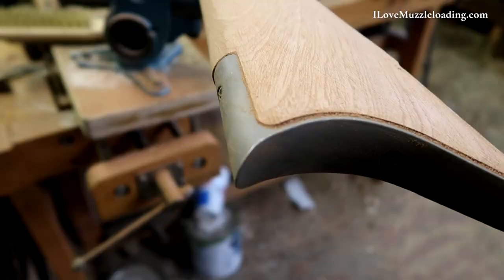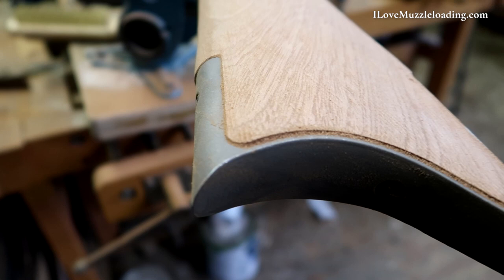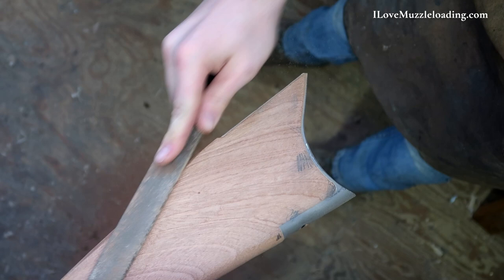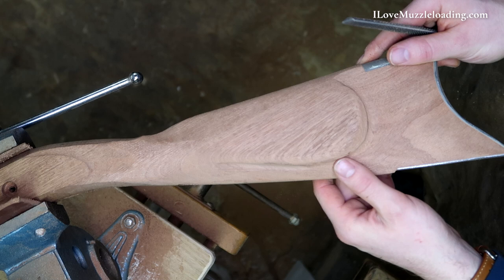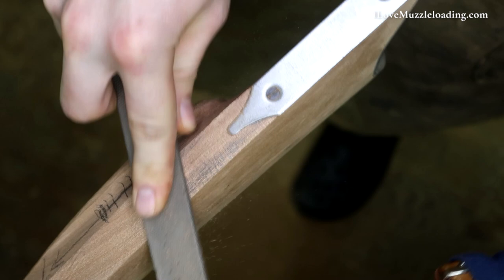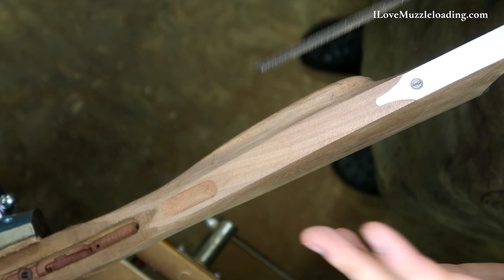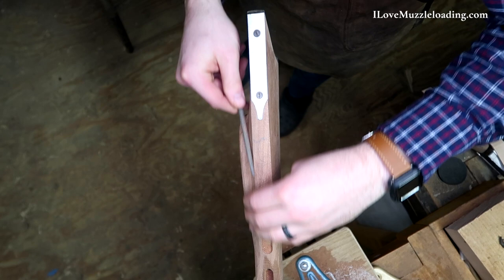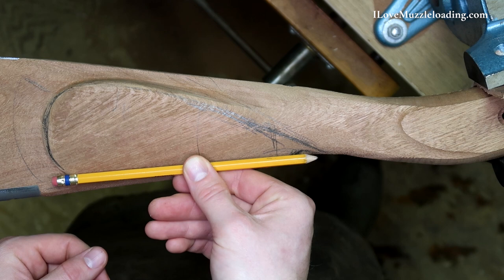Let's Build an Investarms Gemmer Hawken Kit Part 4: Rough Wood Shaping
Today we begin the rough shaping of our Hawken stock. This is a slow process with a lot of back and forth but is a crucial step in taking this kit from a basic kit to a more artful and historically accurate Hawken muzzleloader.

I cover some updates on the tools I'm using, basic file techniques, and how to use historic pieces as a reference for your contemporary made muzzleloader.

If you have any questions about this kit or the techniques I'm using, leave them in the comments below. I will address as many comments as I can in videos associated with this series to give you as much detail as I can about the answer.

VIDEO CHAPTERS
0:00 Introduction & Process
1:06 Basic File technique
4:40 Using a File Card
6:39 Switching to a Rasp
9:41 Cheek Piece Side
11:23 Establishing the Cheek Piece
22:06 Toe Face
30:02 More Cheek Piece
43:48 Getting the Books Out
45:56 Historically Informed Cheek Piece
48:59 Crest Adjustment
49:56 Tang Clean Up
57:28 Crest Clean Up
59:22 Planning for the Next Session

I purchased this kit but did receive a discount from  @Muzzle-Loaders.com . My review and content will be unbiased and honest.